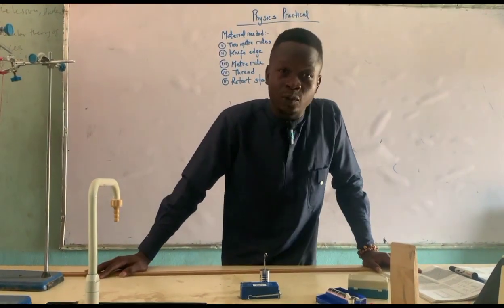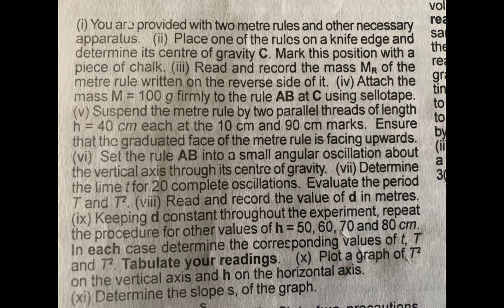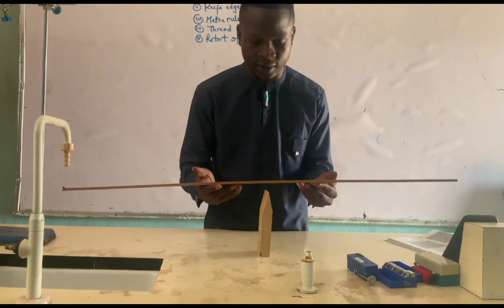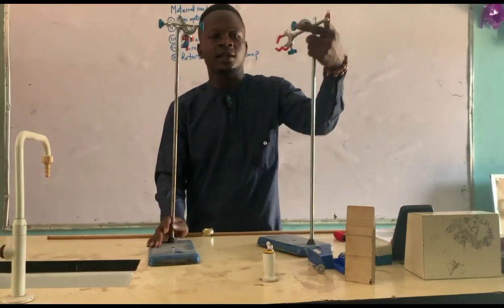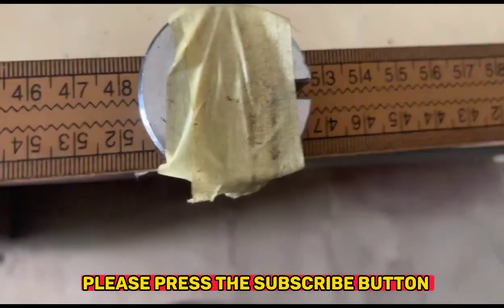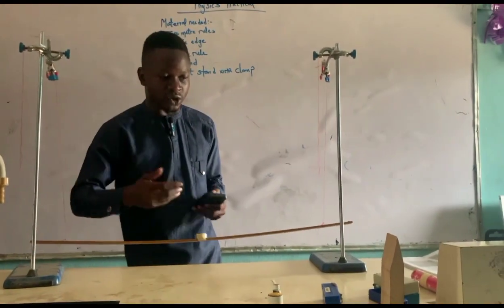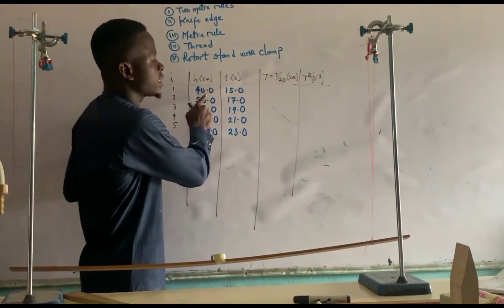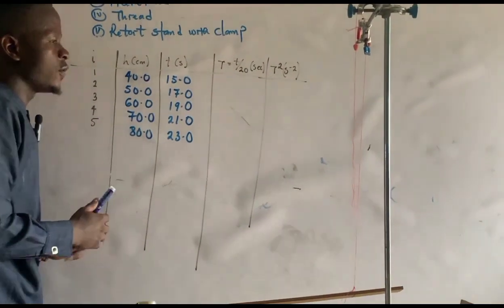Waec 2023 Mechanics Physics Practical